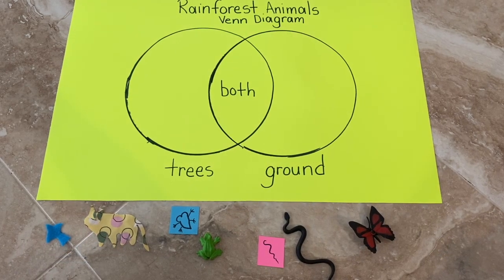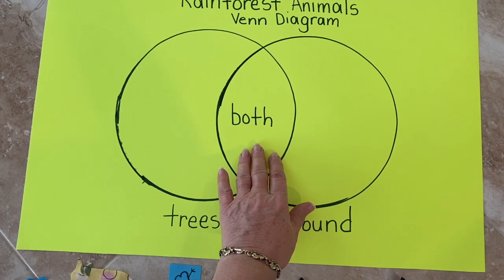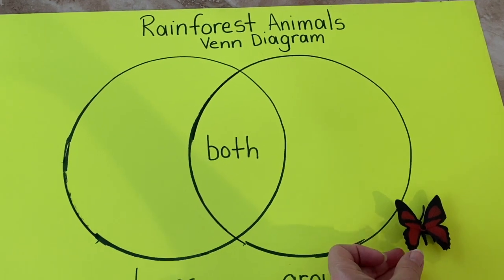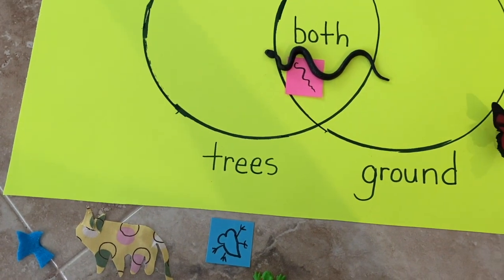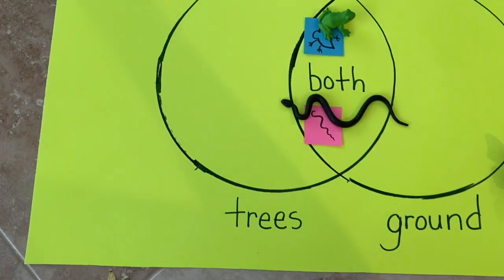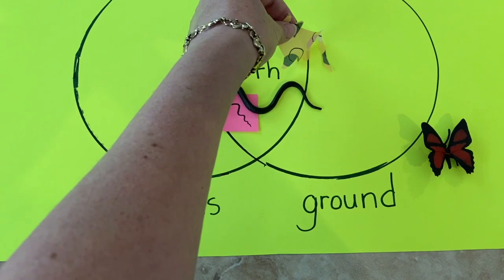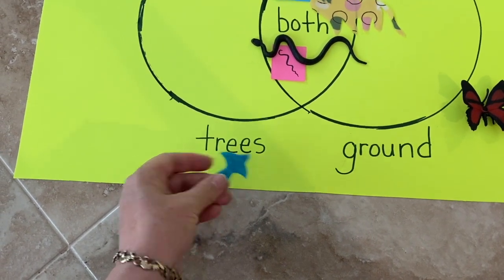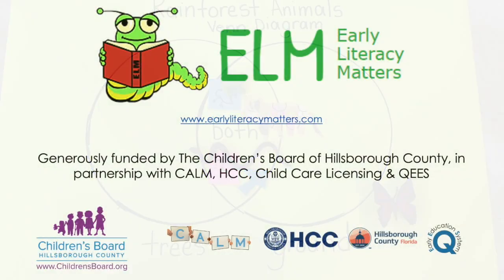Rainforest Animals Venn Diagram with Ms. Lynn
Join Ms. Lynn in this math activity about where rainforest animals live. for more information!